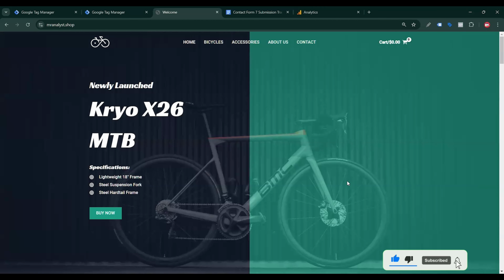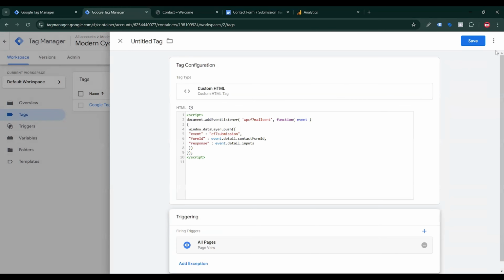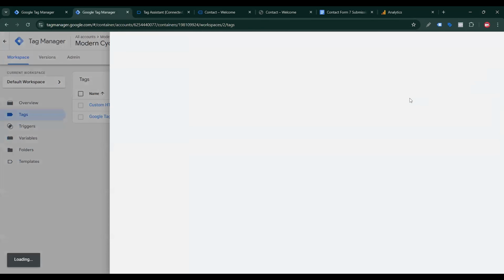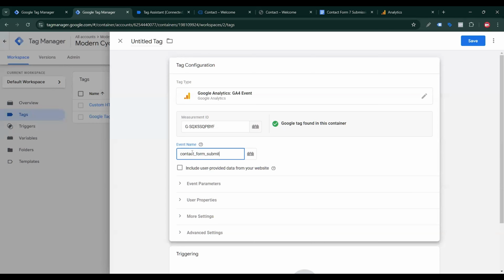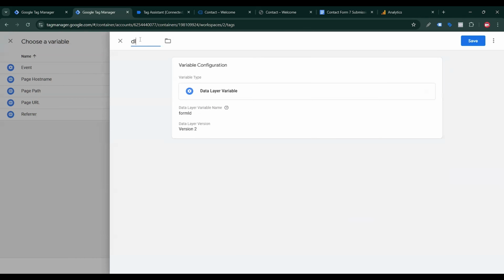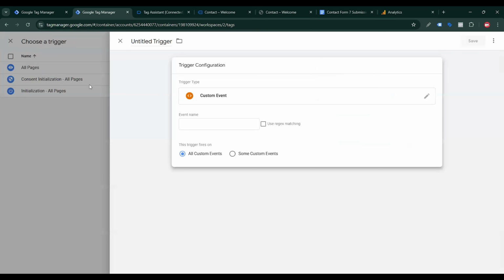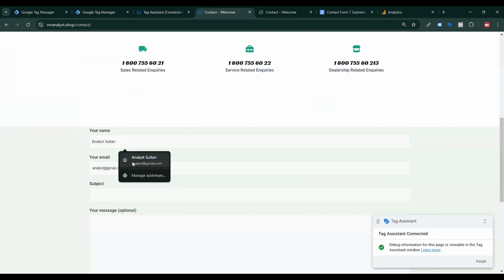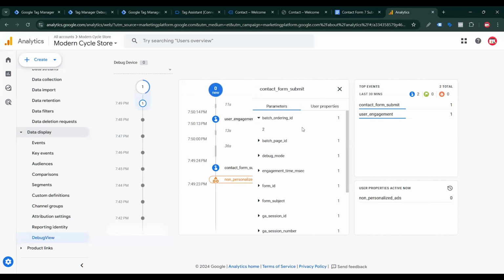How to Setup Contact Form 7 for Google Analytics 4 | Tracking Contact Form 7 with GTM for GA4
In this video, you'll learn how to set up Contact Form 7 for Google Analytics 4 (GA4) using Google Tag Manager (GTM). We’ll guide you through the process of configuring form tracking, ensuring that you capture valuable data on user interactions.
From setting up triggers to implementing the necessary tags, this step-by-step tutorial will empower you to track form submissions effectively and analyze user behavior. Perfect for webmasters and marketers looking to enhance their tracking capabilities, this video simplifies the setup process and helps you optimize your data collection.